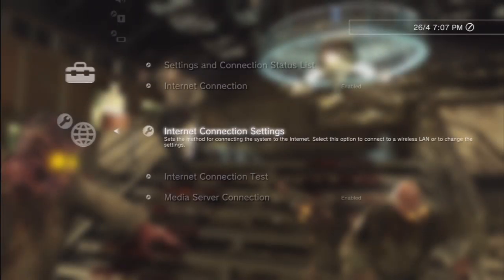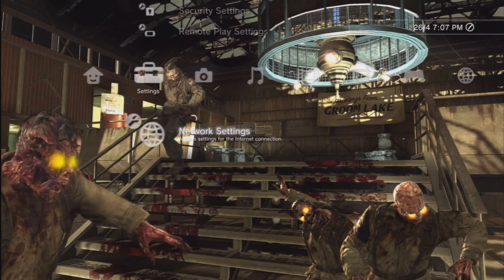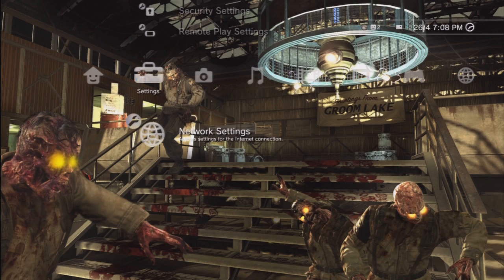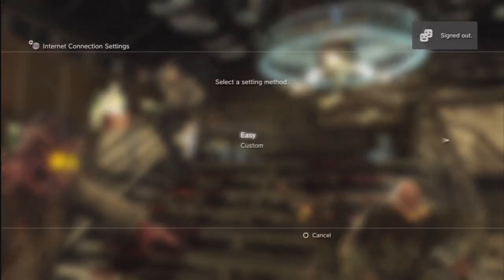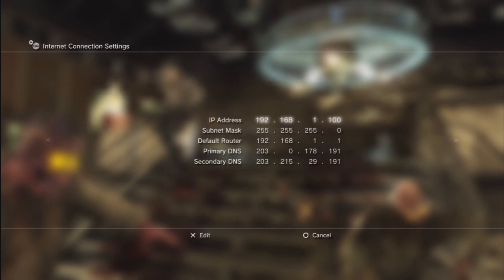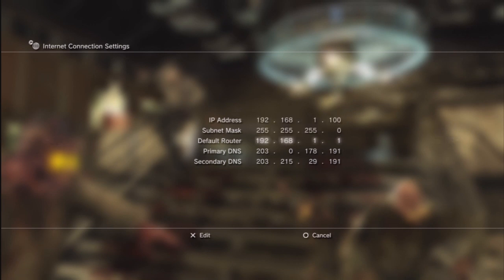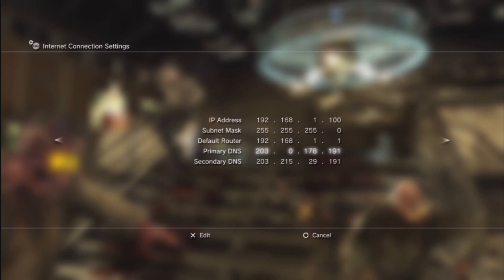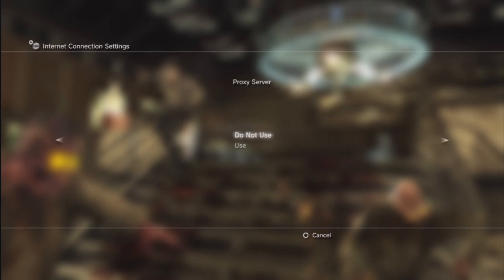How To Open Your NAT Type Permanently-PS3/Xbox360-2 Different Ways (2013)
Hopefully this can help as many people as possible in opening their NAT types and having a better gaming experience.

Black ops 2 Ports - 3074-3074, 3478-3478, 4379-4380, 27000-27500